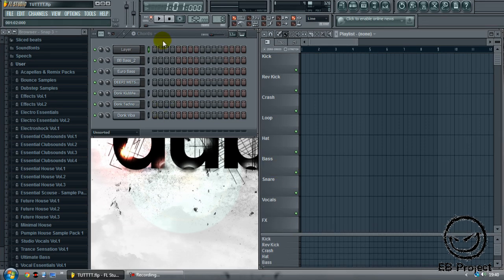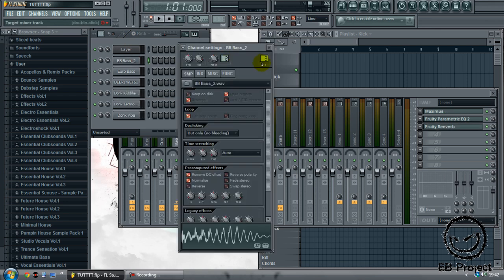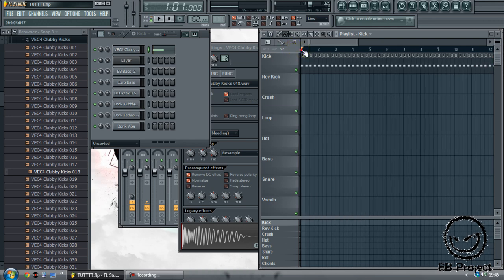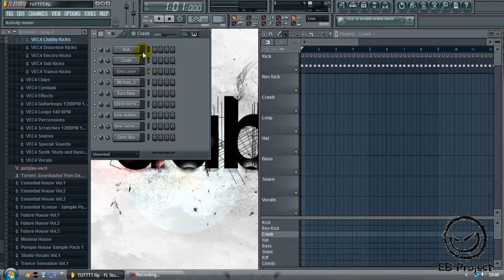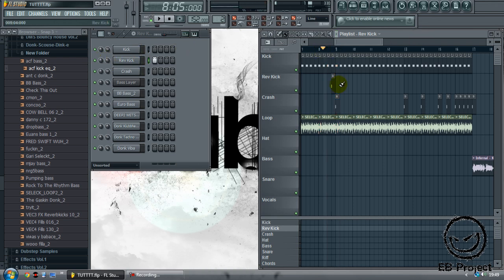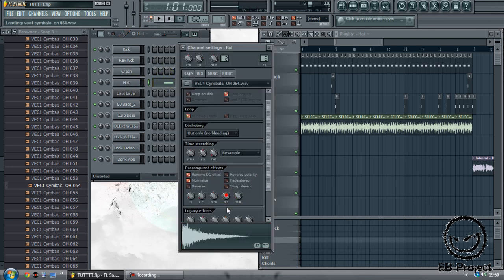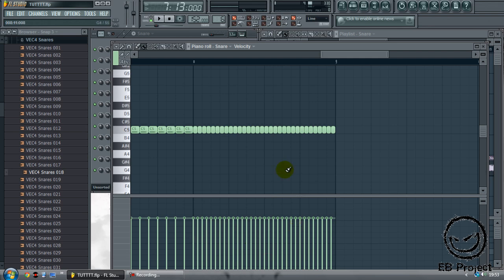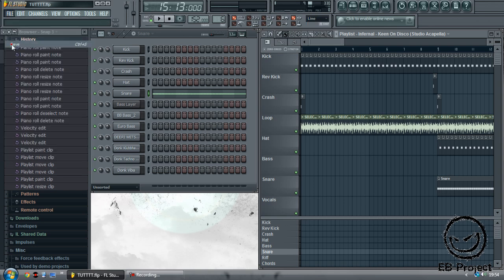FL Studio Bounce Tutorial - Part 1 - The Intro & Bass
Part 1 - The Intro & Bass